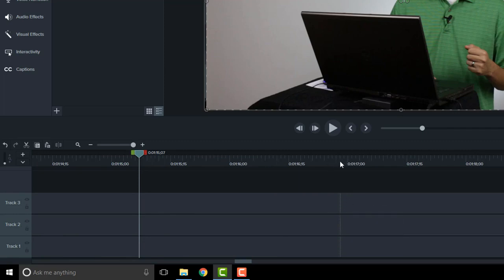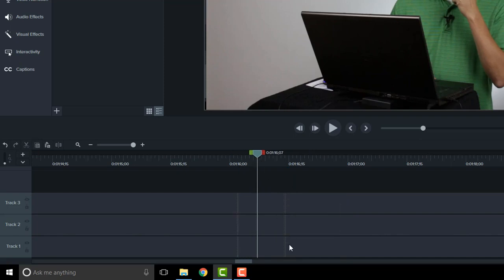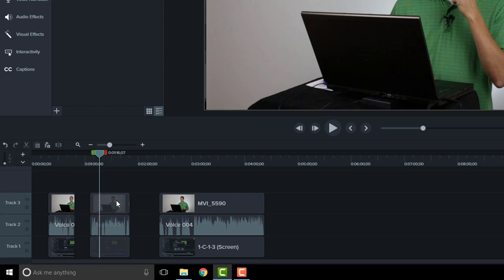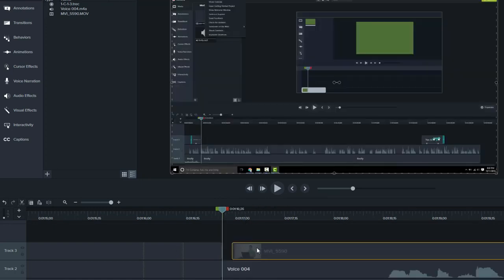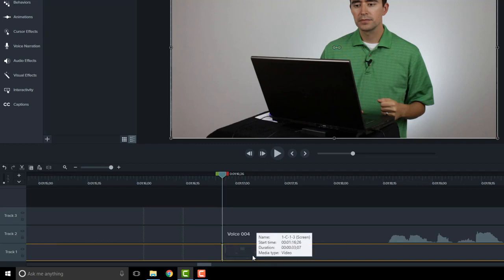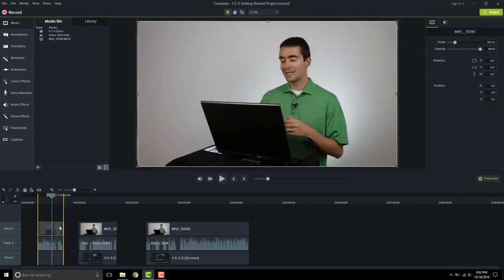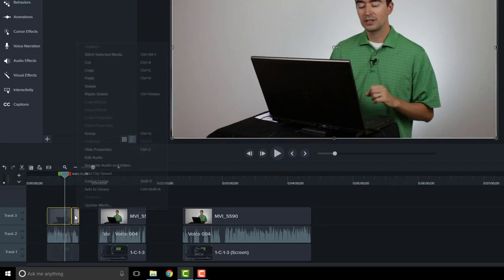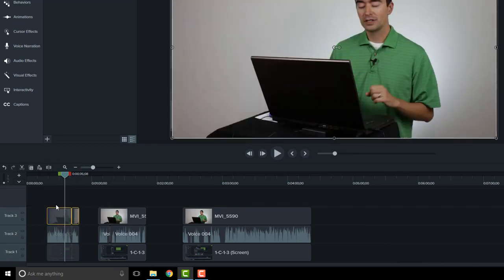Camtasia 2021 - 9.Stitching and Autostitching - Projects and Basic Editing